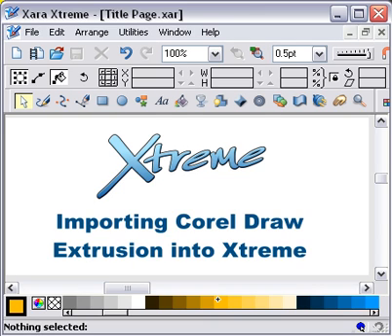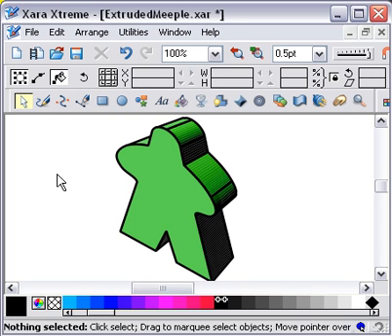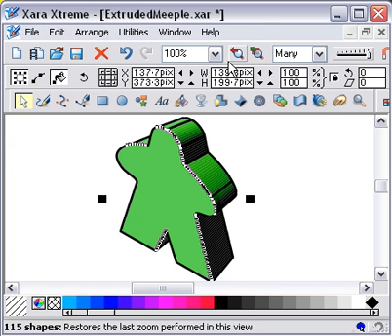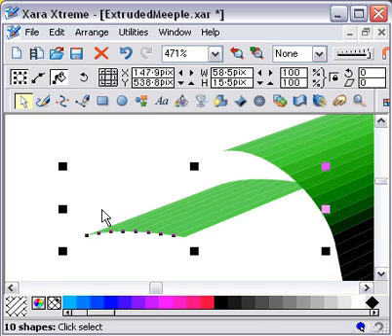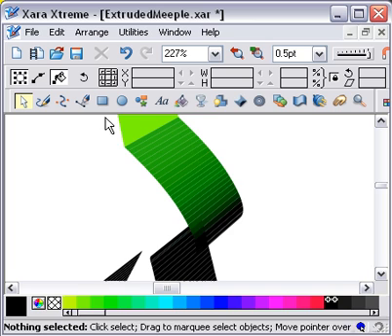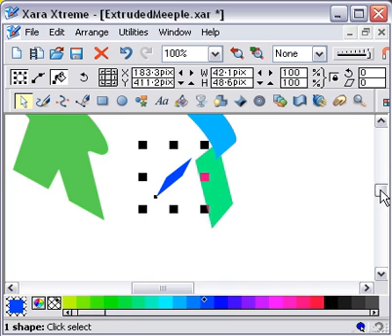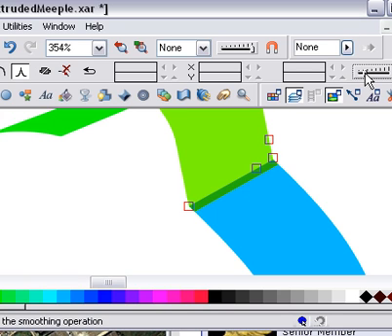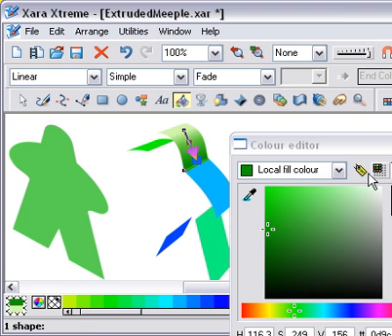Xara Xtreme Imported Extrusions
You can import extrusions from Corel Draw or Illustrator into XaraXtreme, but folks are suprised to find these extrusions have MANY shapes included, not a simple linear fill.

Here's a method to drastically reduce the number of shapes & nodes using XaraXtreme